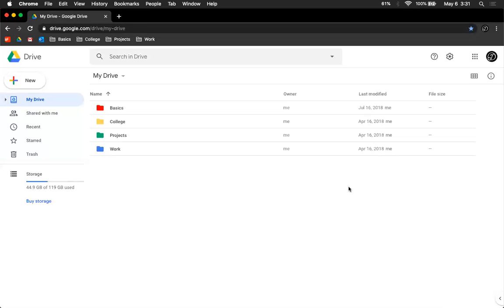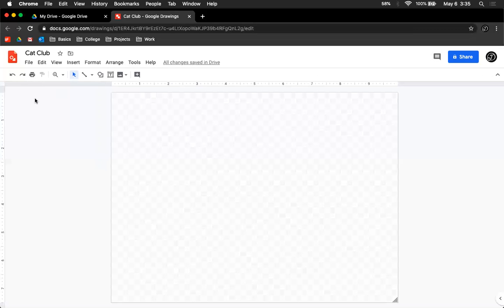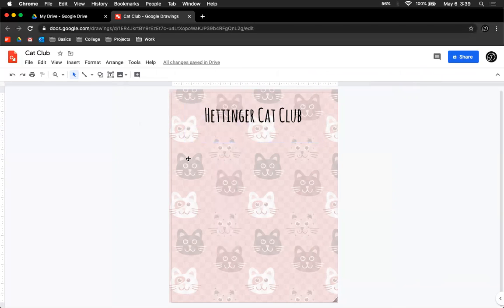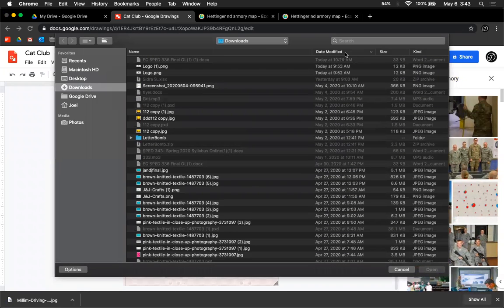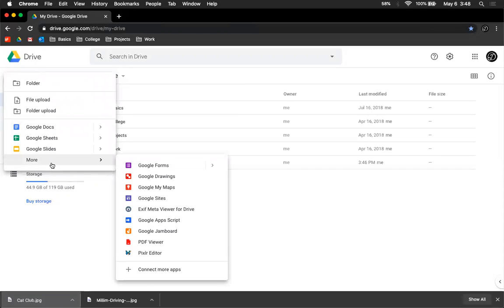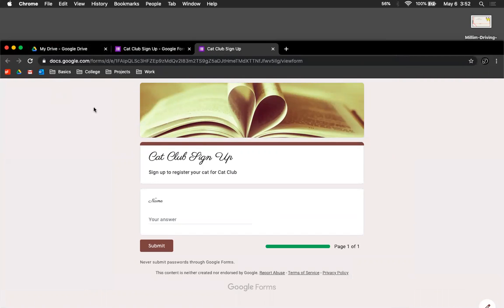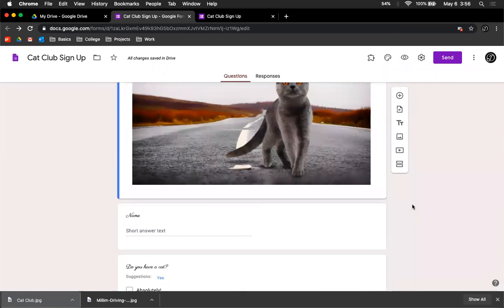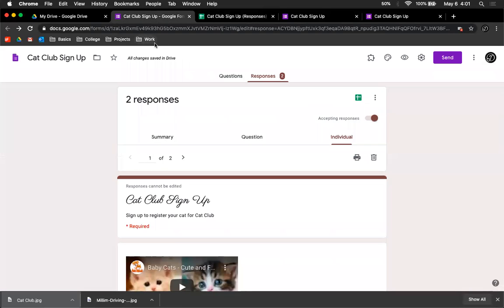Forms & Drawings Tutorial